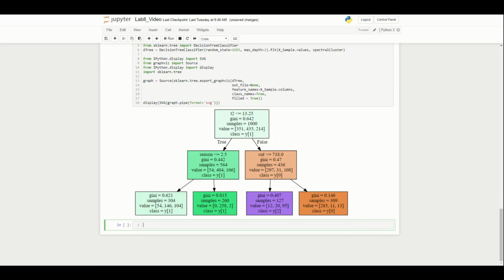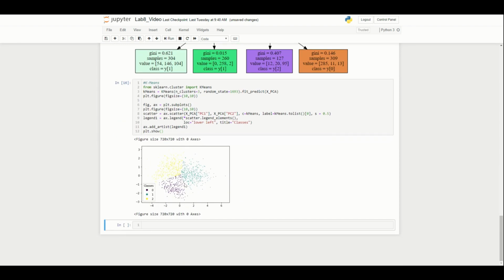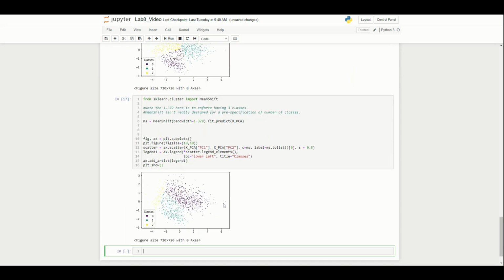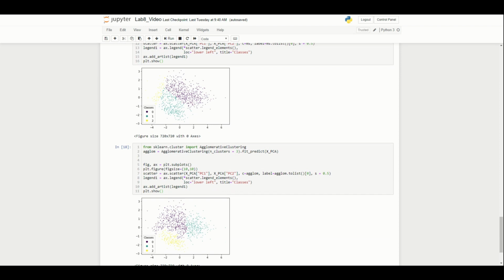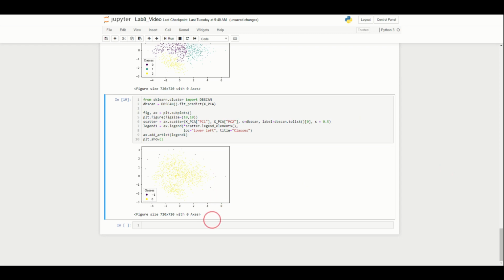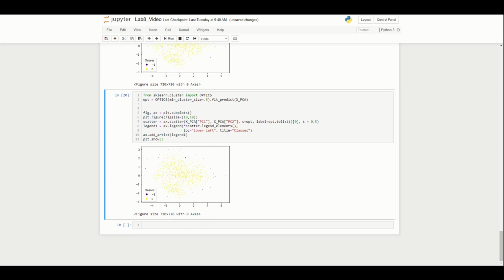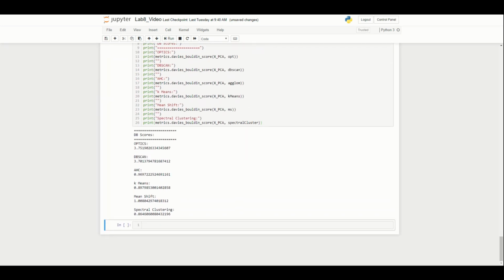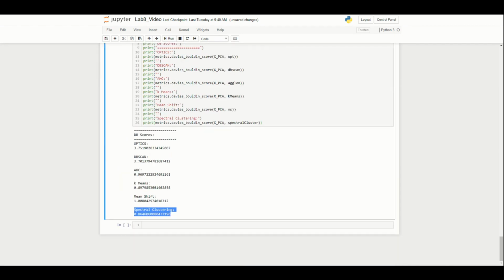Introduction to Data Science Part 8.2 : The Clustering Roadshow